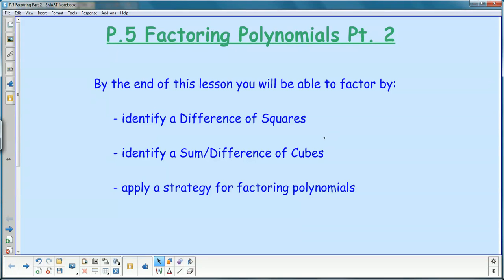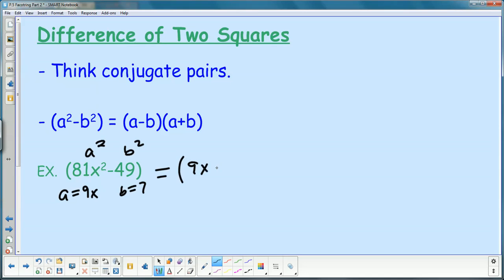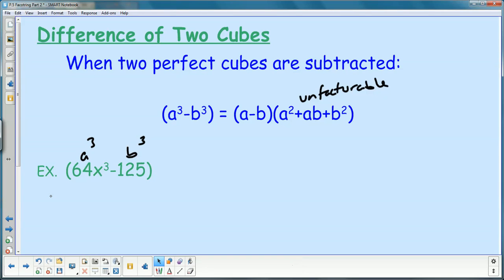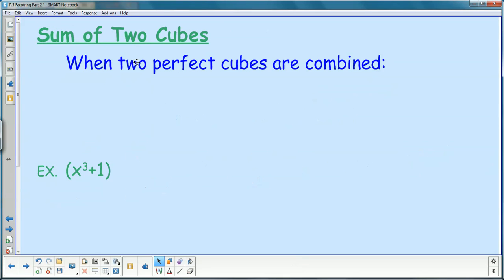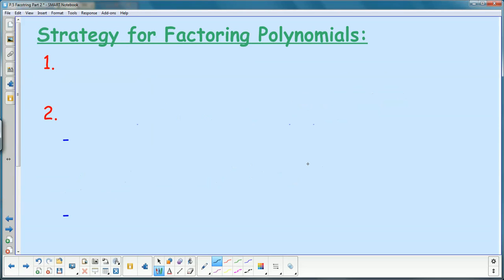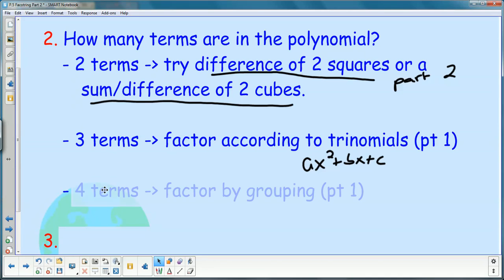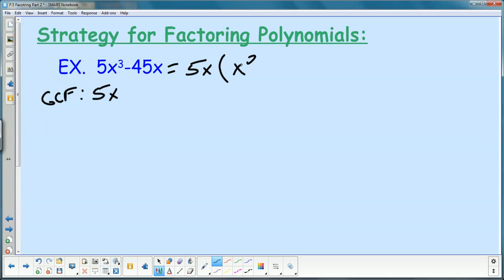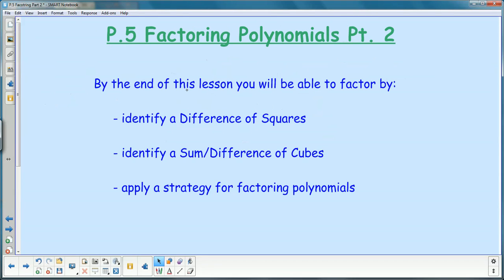P 5 Factoring Part 2